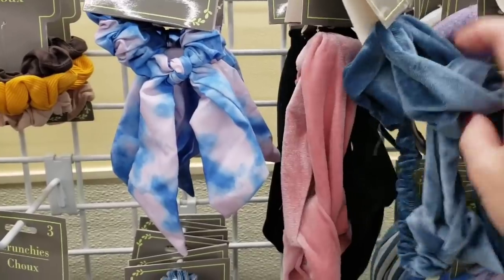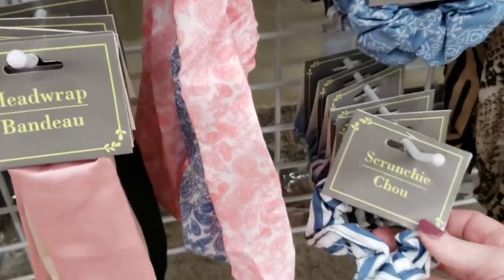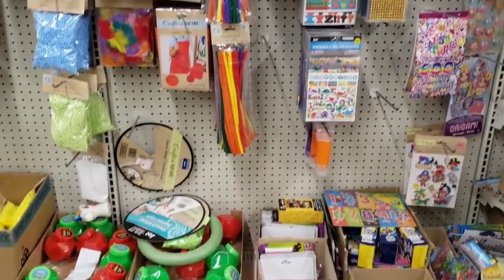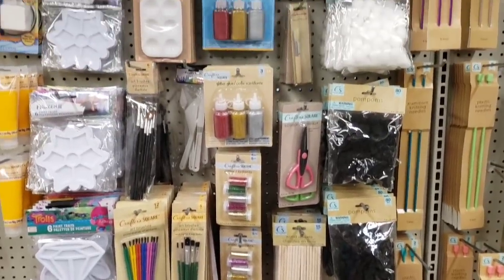Come With Me To The Dollar Tree | Great New Finds| Name Brand| July 4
I STILL HAVE A TON OF MAIL TO OPEN. I'LL BE SURE TO RECORD IT FOR YA.